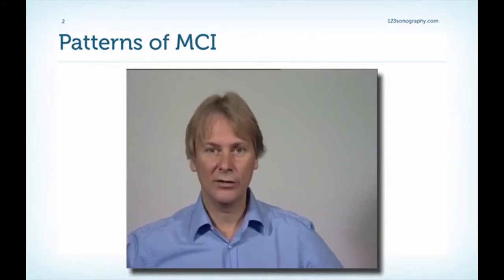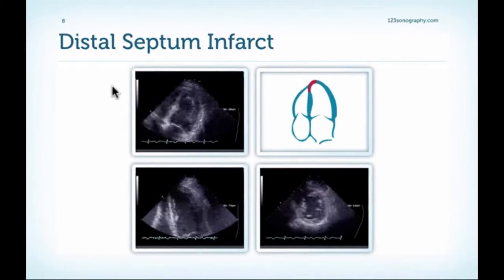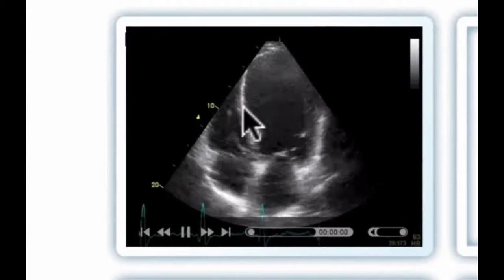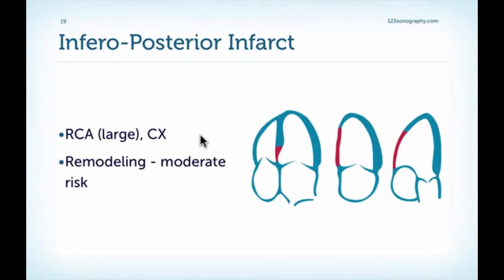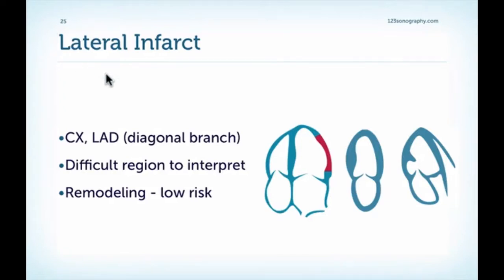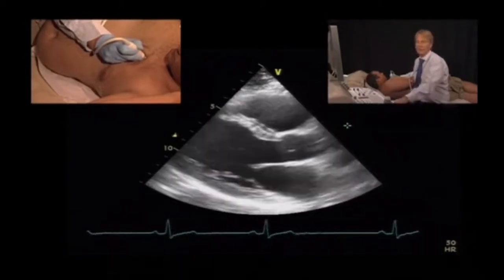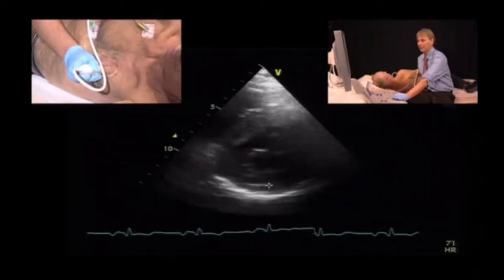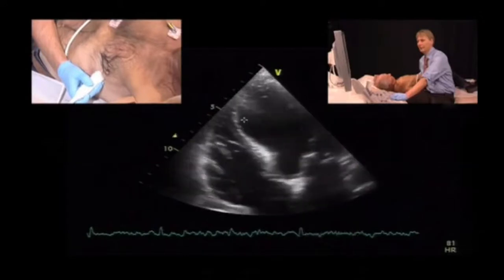Masterclass Lectures 8.3 Coronary artery disease: Patterns